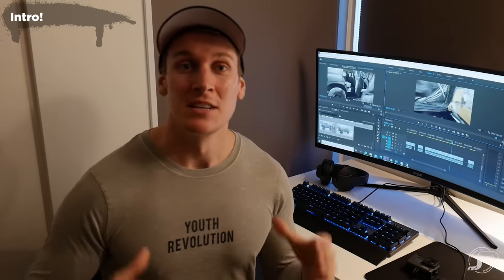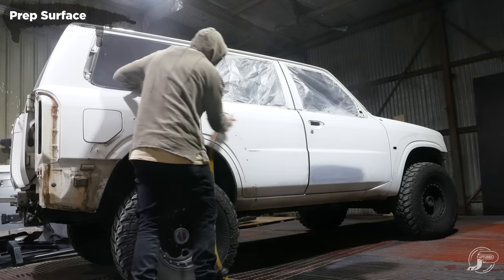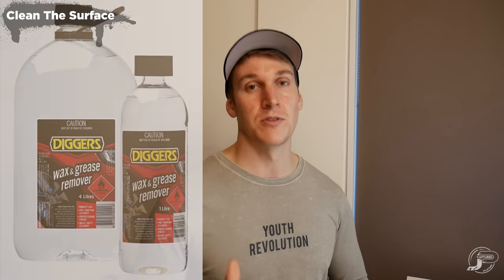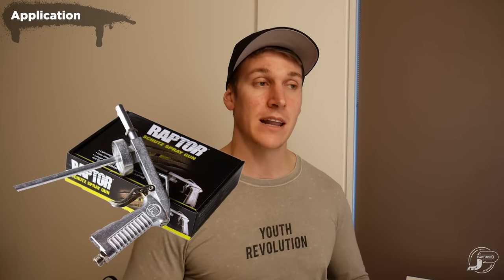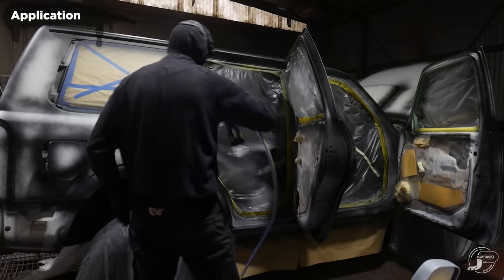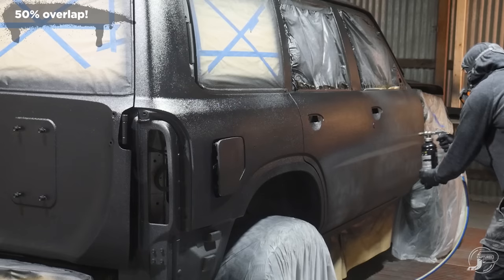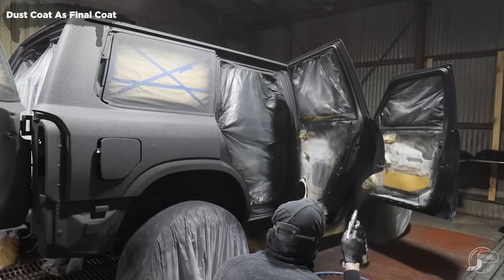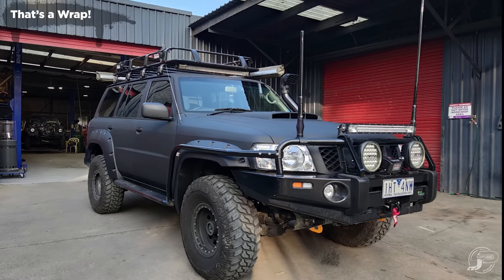Spraying A 4WD In Raptor Liner Bedliner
Something a little different to normal guys. In this video, I walk you through a recent Raptor liner Spray job I did at ShedSessions HQ and give out some hints and tips to help you guys have a crack at home yourselves, Enjoy!

🔔need more info on Raptor Liner? DM me @jp_captured

💬 Join others in the comments section belowww it's totally VIP